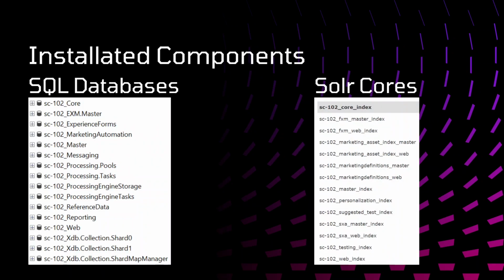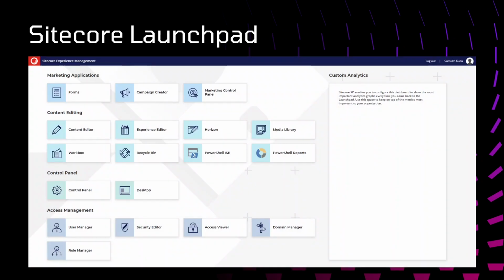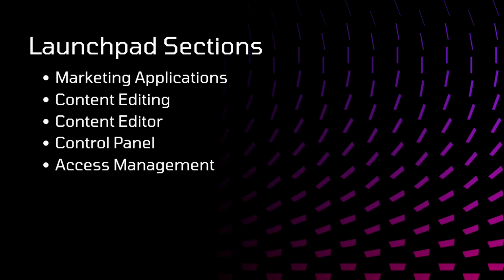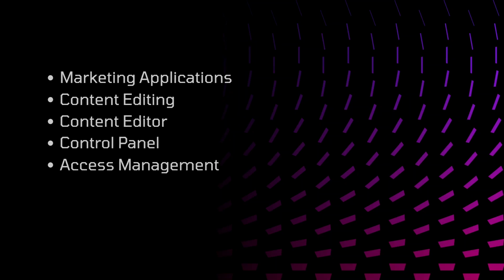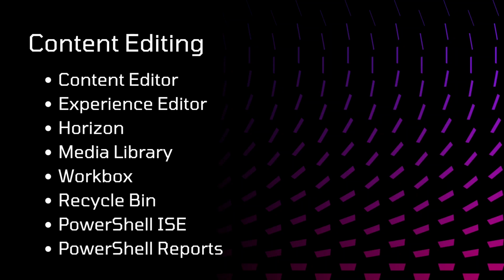Sitecore Installation Overview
This is Sitecore Installation Overview video